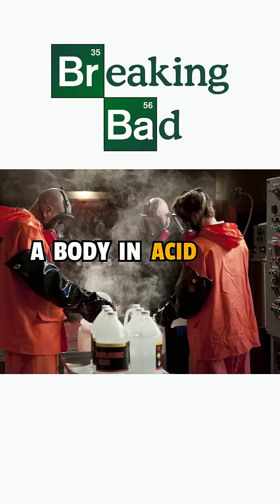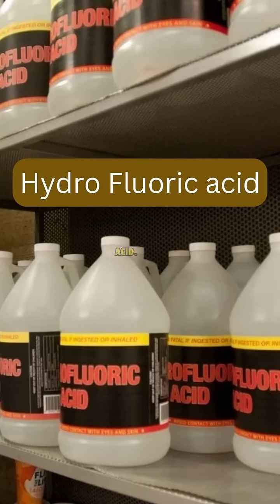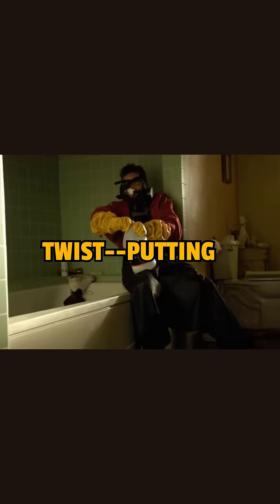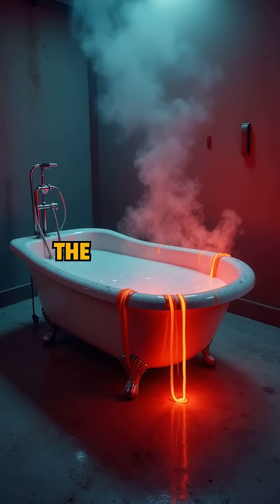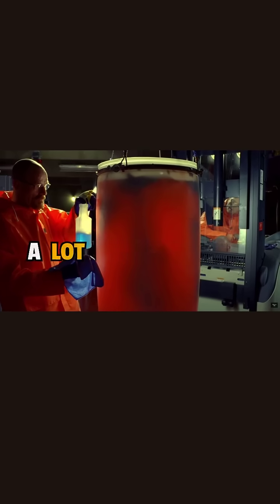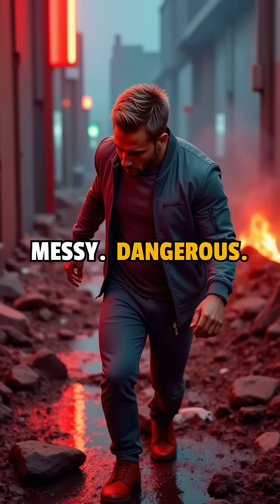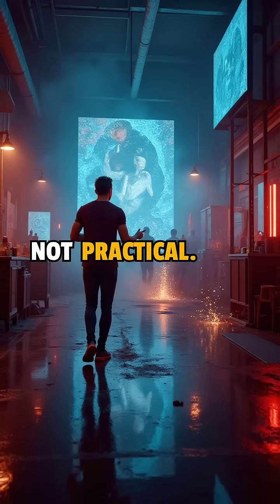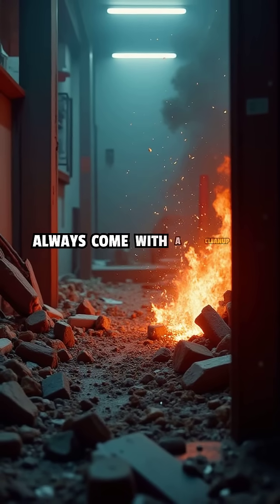Breaking Bad: Can You Really Dissolve a Body in Acid?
Can you really dissolve a body in acid like in Breaking Bad? Let’s break down the science behind hydrofluoric acid, what it can do, and whether TV got it right. Spoiler: it’s not as simple as it looks! Perfect for science buffs and fans of dark TV drama.